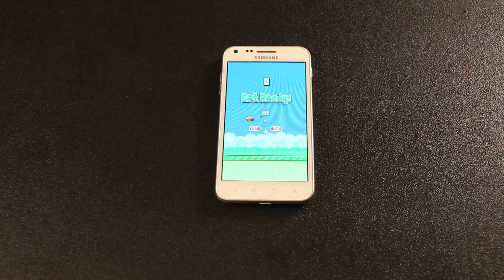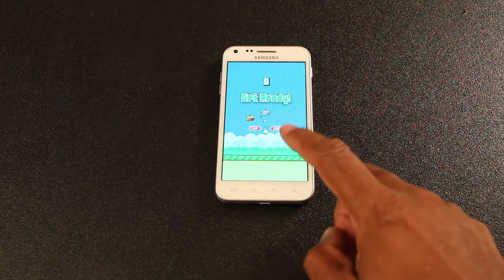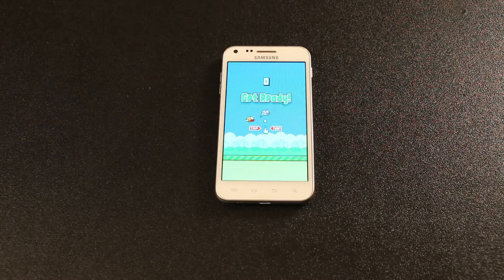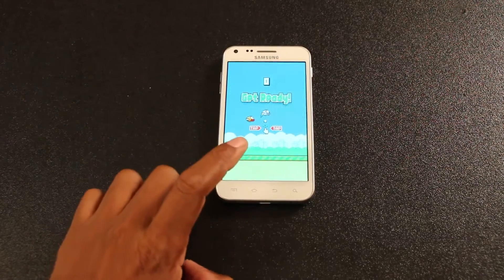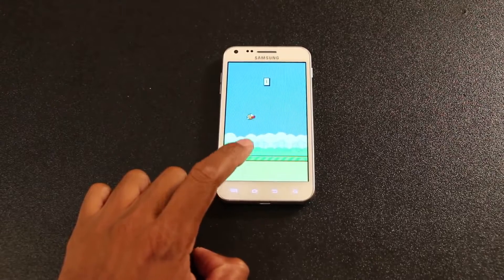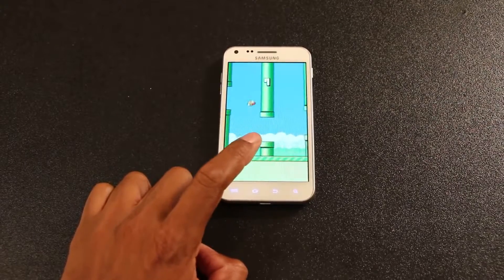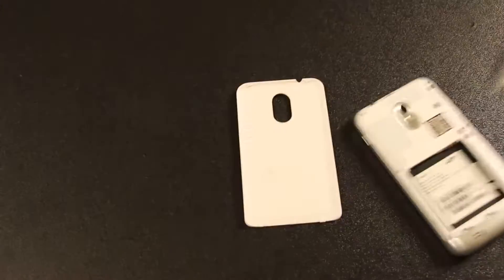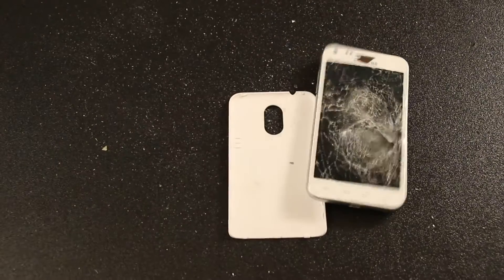How To Beat Flappy Bird Best Method